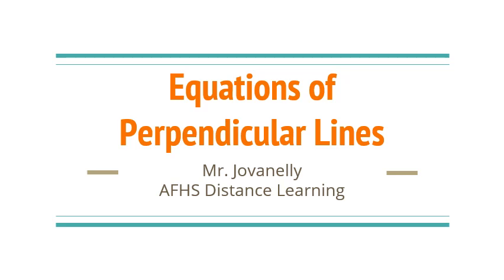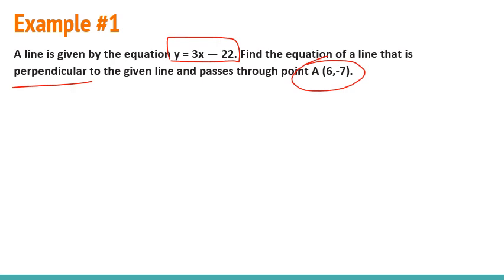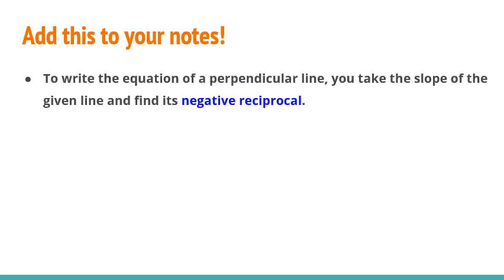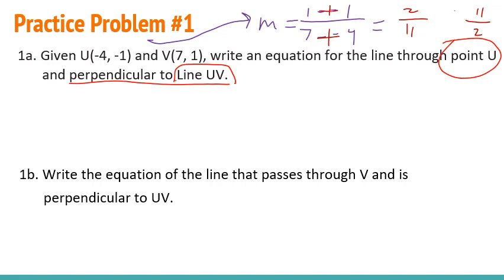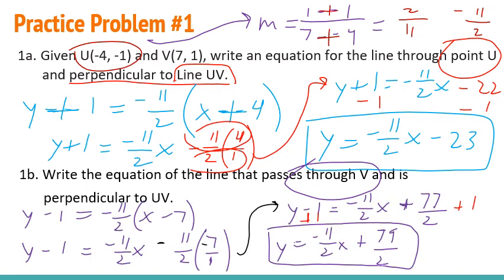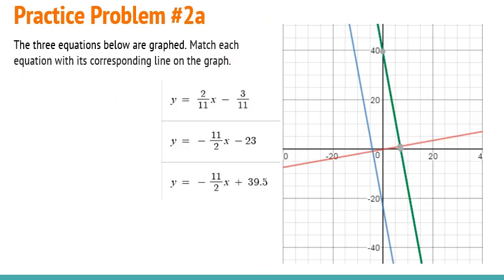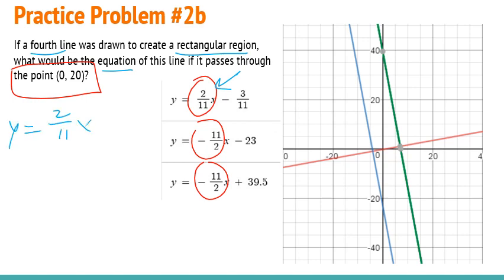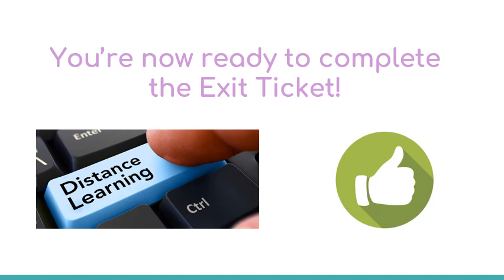Equations of Perpendicular Lines Distance Learning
The lesson will demonstrate how to write the equation of a line perpendicular to a given line and passing through a specific point.